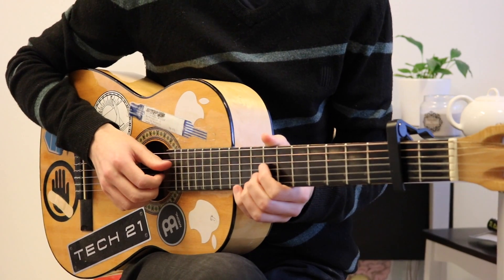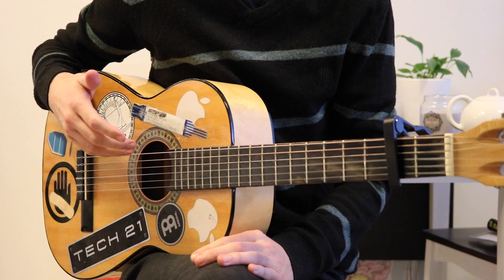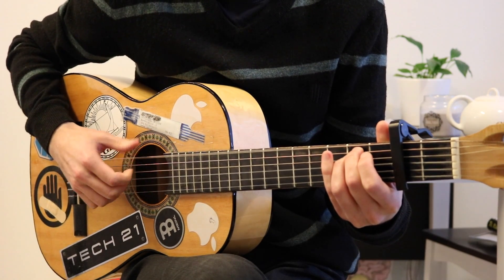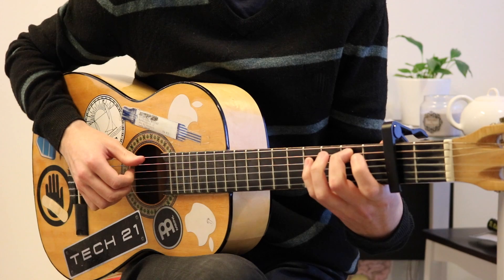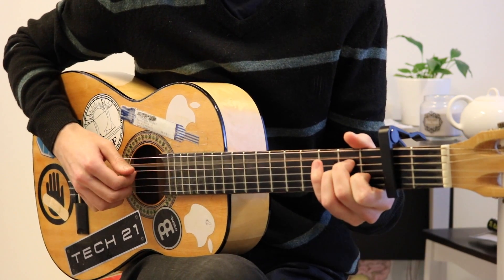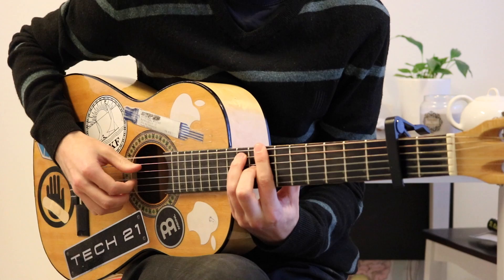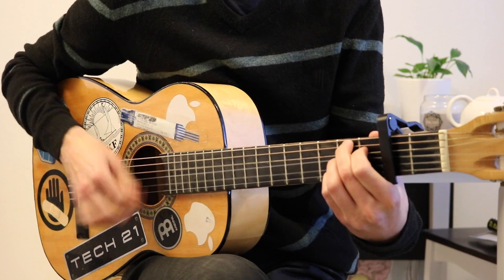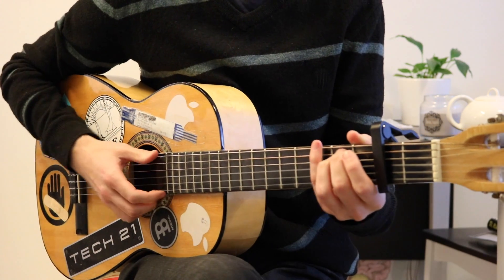Can't Get You Out of My Head (Lee Glasson) – Guitar lesson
Chords (capo on 2nd fret)

Em

Em B7 Em B7 Em B7
C B7 Am B7 Am B

Em B7 Em B7 Am B7

Em B7 Em B7 Em